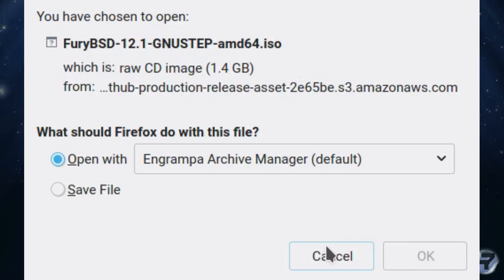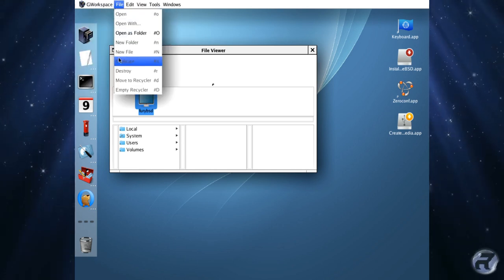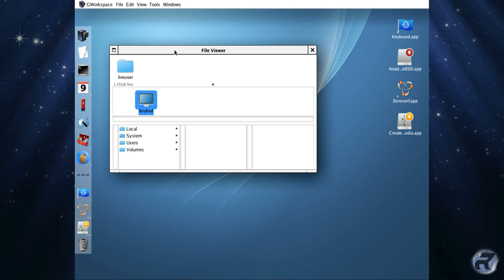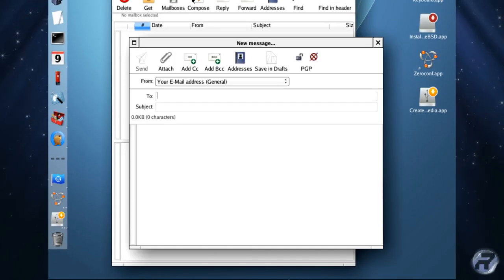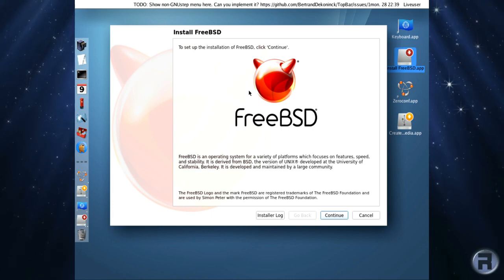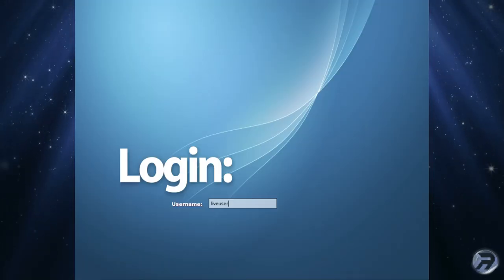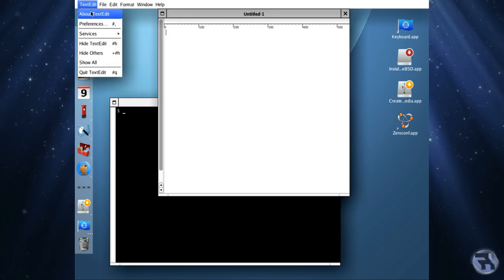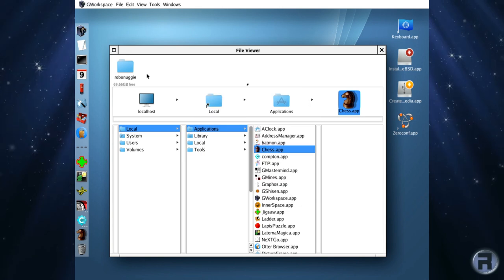FreeBSD based LIVEstep - A First Look!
Getting a new addition to the BSD family is always a special event, and this is no different.

A first look (for me) of a FreeBSD/FuryBSD based and GNUstep based desktop BSD OS.